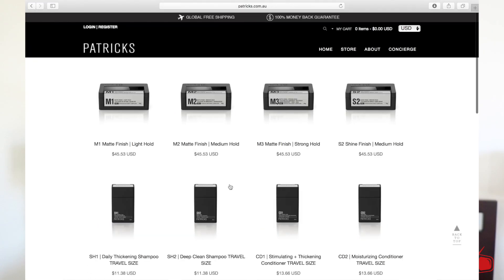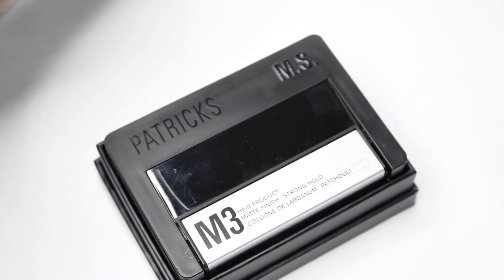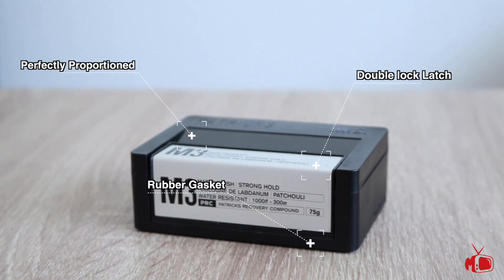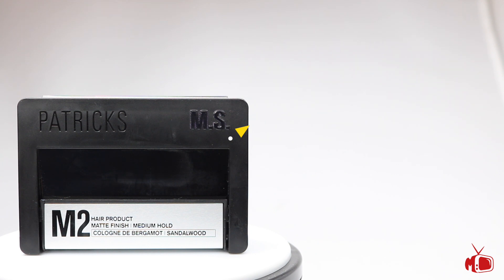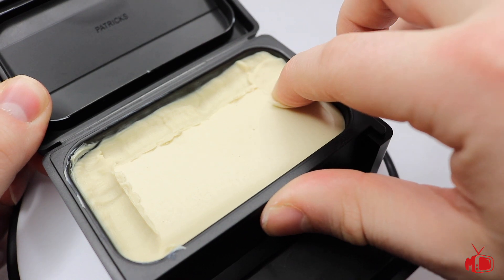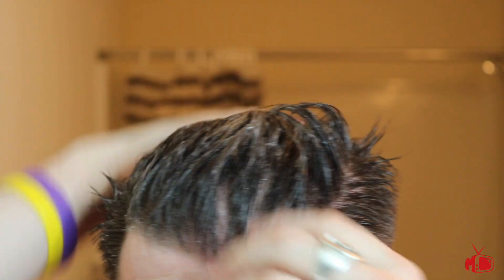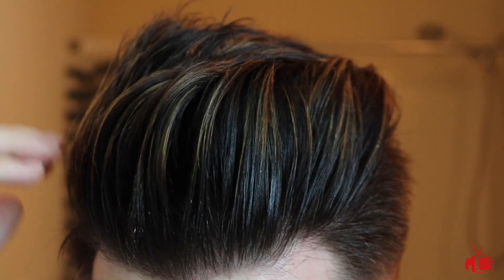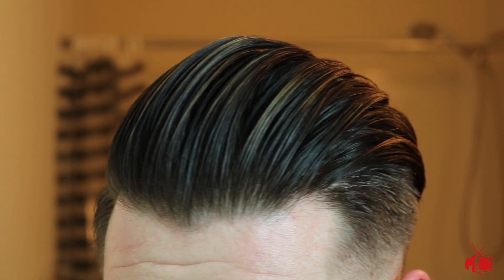Men's hair 2017 I Patrick's M2 & M3 I Honest Hair Product Review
And Here...We. GO

Got an all new product review for you tonight featuring the Patrick's m2 and m3 along with some of their shampoo and conditioner.
Products featured:
Patricks M2/ M3 / SH2/ CD2
Wanna get your hands on Clown Prince? I still got some left ( for now) heres where you can get it and get FREE US SHIPPING!:
less than 40 tins left! once its gone its GONE